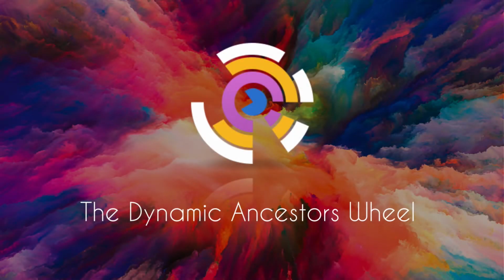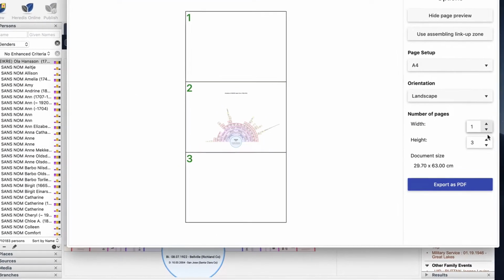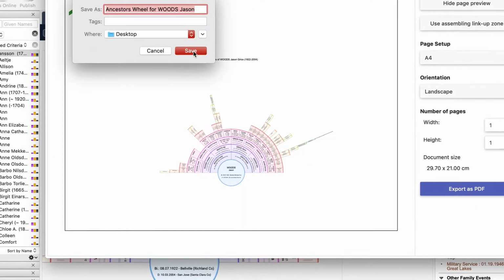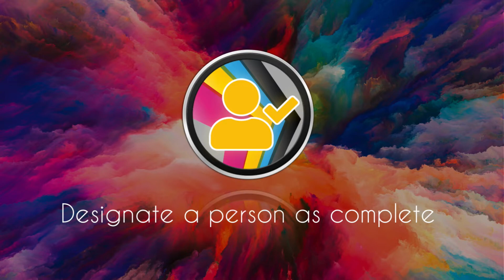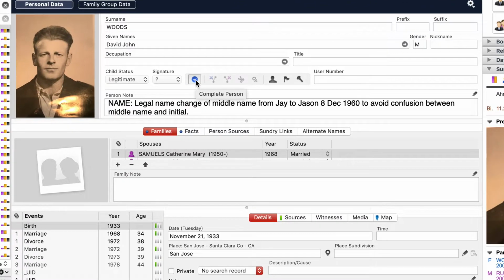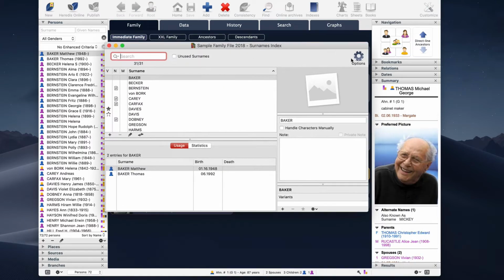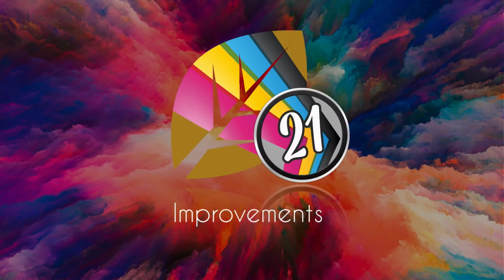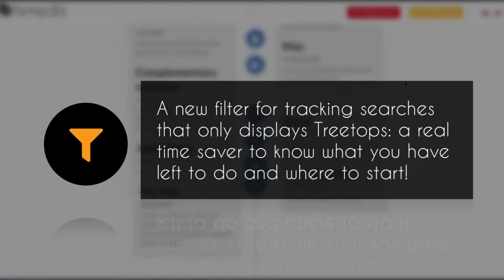Heredis 2021 - Liven up your genealogy!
Discover new and improved features in the 2021 version of your Heredis software.
Heredis is constantly improving its genealogy software to meet the needs of family historians.
Heredis 2021’s main new features are:
Dynamic Ancestors Wheel
Dead Ends
Declare a person as complete
Import indexes
Dozens of improvements...

The Heredis Team is committed to developing quality genealogy software programs.
To find out more about Heredis 2021, please visit our